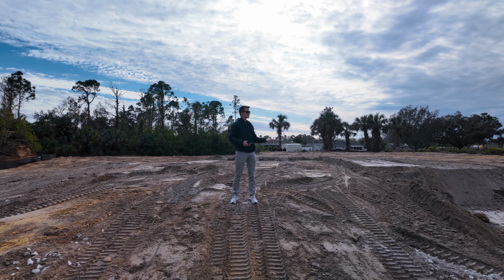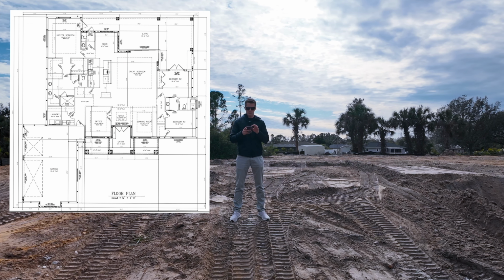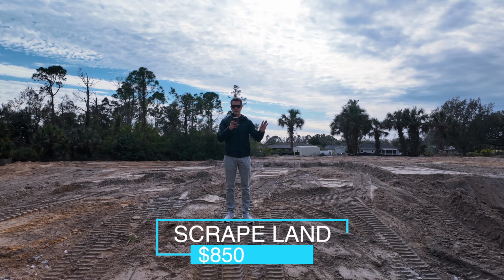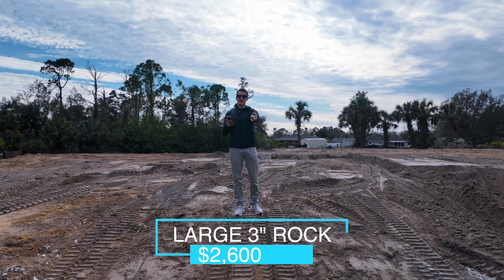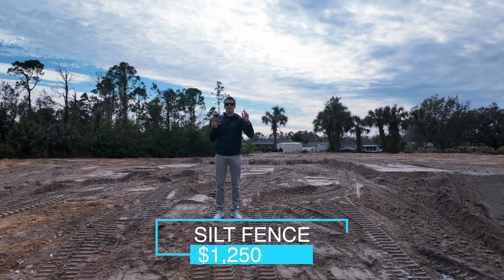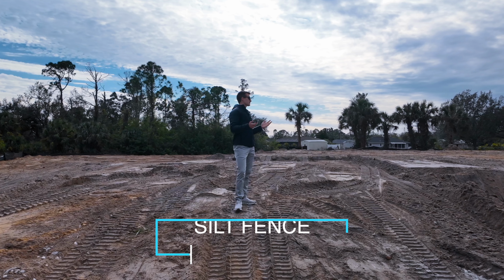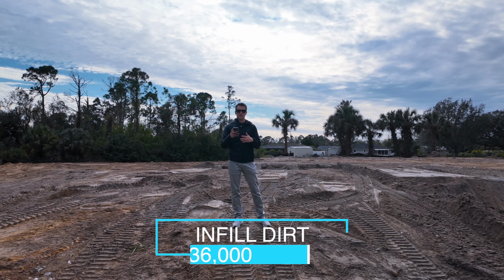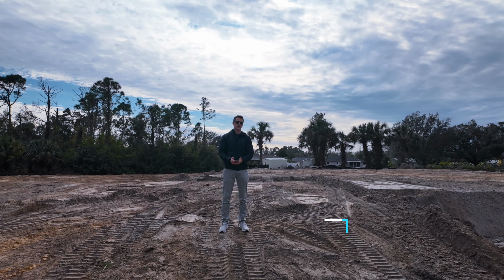Site Prep Like a Pro in North Port Florida with These 3 Essential Tips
Thinking about Building a house in 2025 in North Port or Sarasota County Florida but not sure what the cost will be? In this video we are going to be breaking down the EXACT costs for building this new construction house valued at over $1,000,000.

Building a house should be very transparent but some home builders don't make it as easy as it should be but we are here to pull back the curtain for house much it really costs to build a house in 2025.

If you are looking to build a house in Sarasota county and you want a realistic and fair price reach out to our team today to get in contact with us to discuss your future home build!

Be Sure to Check Our Website to Join our EXCLUSIVE VIP LIST For the Hottest New Construction Homes in Southwest Florida

0:00 Site Prep Costs When Building a House
1:05 Land Clearing Cost Breakdown in North Port
4:15 Whats next in the House Building Process in North Port

🤔Thinking of moving to Southwest Florida? Let us help!🏖️

If you are new to the channel, Welcome! We are here to talk about what it is like to Live, Eat, Sleep in the Greater Sarasota area! Whether you are looking to move in 9 Days or 90 Days our team can help you navigate this real estate market. We have made strategic partnerships with builders so that we can also best help you if you decide that you would like to build a new construction home.
🏡 MUST WATCH Videos for People Looking to Move to Sarasota🏡

💜 POPULAR PLAYLISTS for People Looking to Move to Sarasota💜